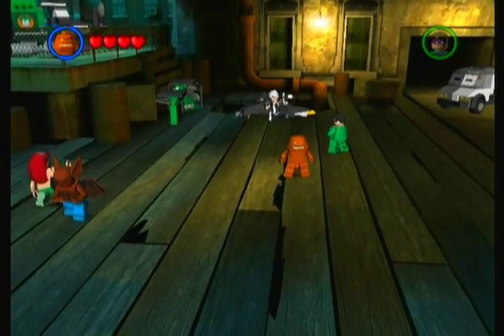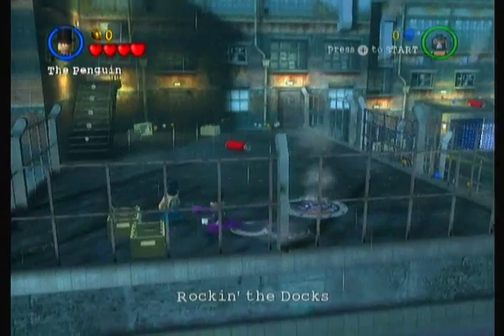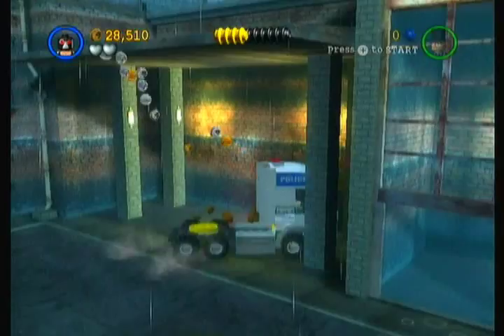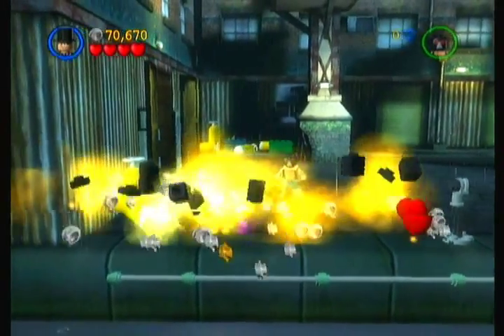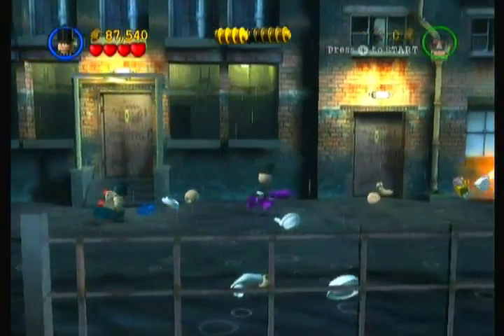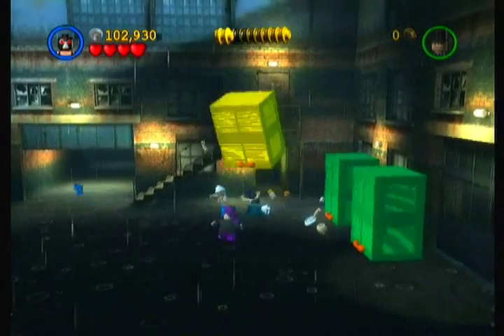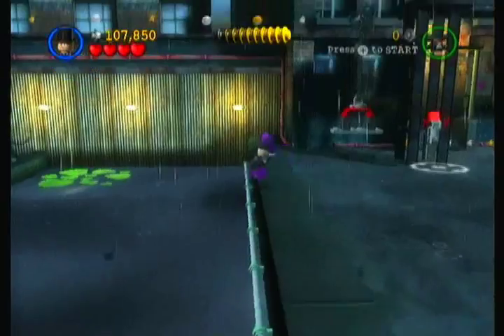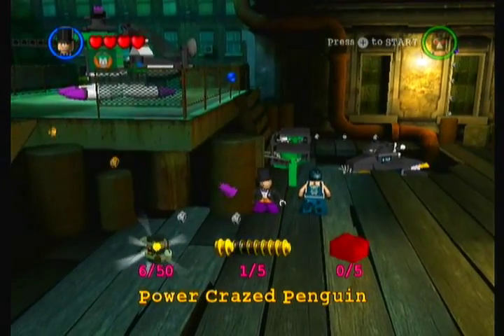Let's Play Lego Batman (Wii) Part 16- The Bane of My Existance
See what I did there? :3